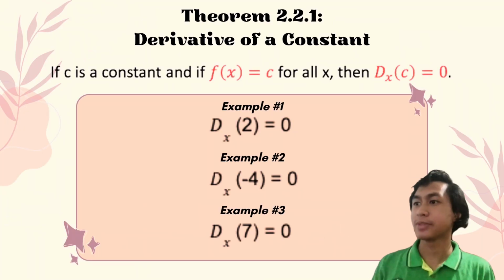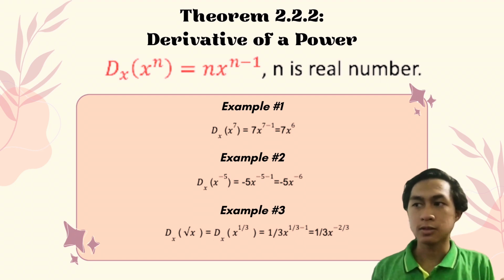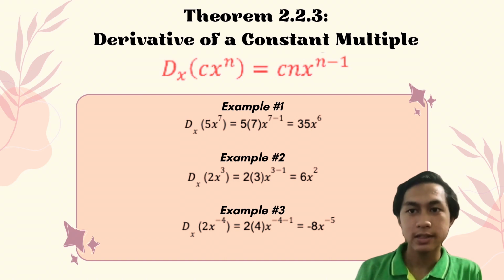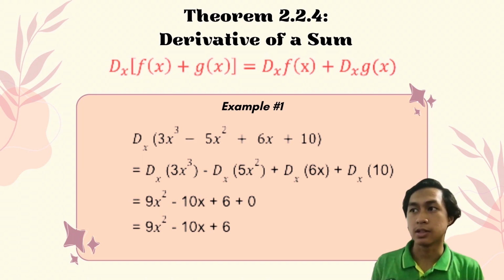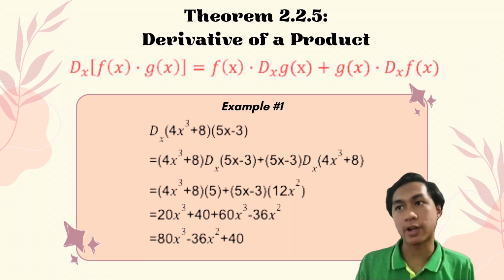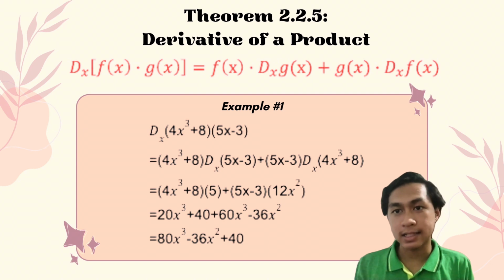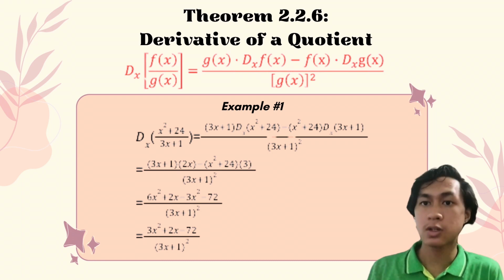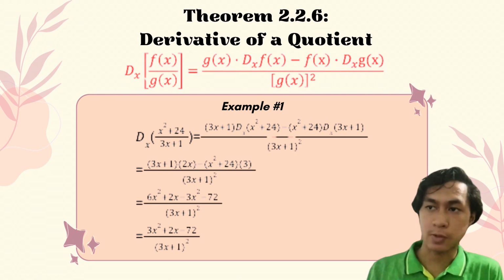CREATIVE OUTPUT IN BASIC CALCULUS || GROUP 1